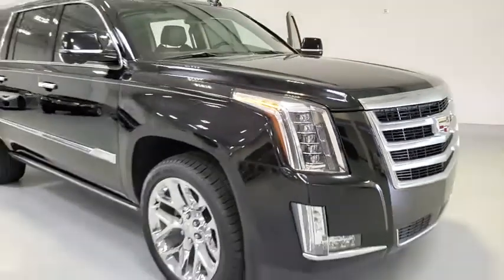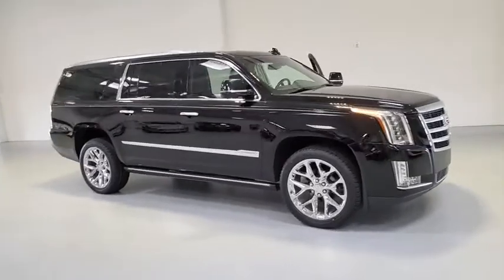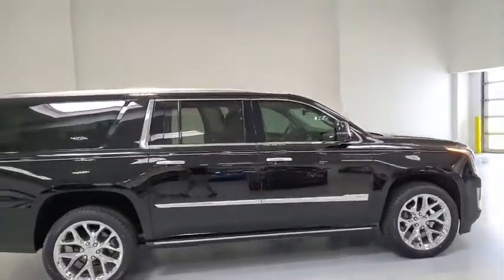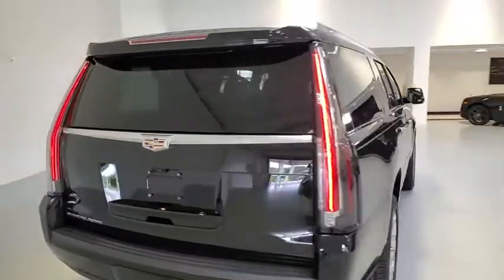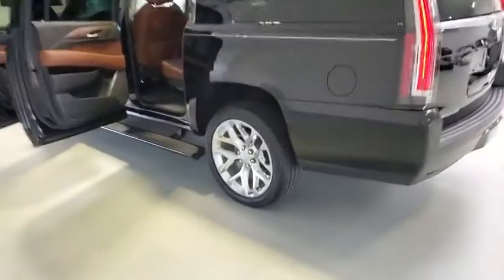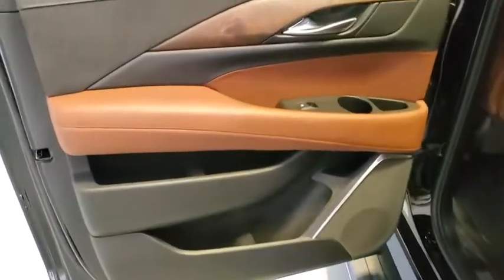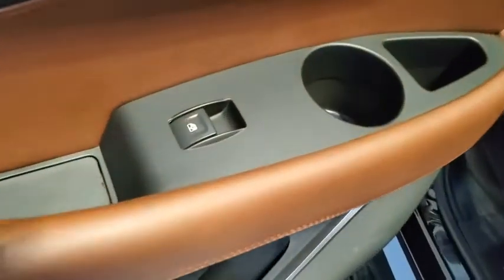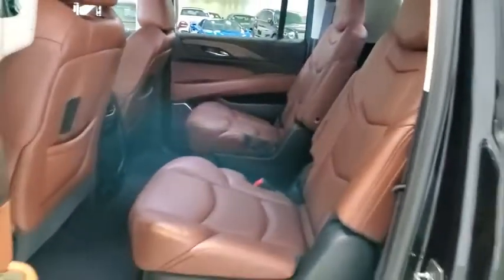2017 Cadillac Escalade ESV Tampa Bay, Jacksonville, Fort Lauderdale, Miami, West Palm Beach, FL LLA0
Used 2017 Cadillac Escalade ESV

2017 Cadillac Escalade ESV Premium Luxury - Stock#: LLA09302G - VIN#: 1GYS4JKJ8HR302436

895 N Ronald Reagan Blvd

Clean CARFAX One-Owner! Black Raven 2017 Cadillac Escalade ESV Premium 4WD 6.2L V8. Great color combination!Recent Arrival! Odometer is 9671 miles below market average!Come visit our brand-new facility at 2202 33rd St, Orlando, FL 32839, including our incredible hangar - Florida's largest indoor collection of exclusive, luxury pre-owned vehicles. Fields Motorcars Orlando in Orlando, FL is a luxury car dealership with new Lamborghini, Rolls-Royce Motor Cars, and Bentley vehicles, and a large selection of pre-owned high-end vehicles.Reviews:* Strong V8 engine is never at a loss for power; capable of towing up to 8,100 pounds; cabin remains quiet regardless of road conditions; seating for up to eight passengers Source: Edmunds
CADILLAC CUE INFORMATION AND MEDIA CONTROL SYSTEM WITH EMBEDDED NAVIGATION  8 diagonal color information display featuring touch response  haptic feedback  gesture recognition  Natural Voice Recognition  Phone Integration for Apple CarPlay and Android Auto capability for compatible phone  Collection and Teen Driver.